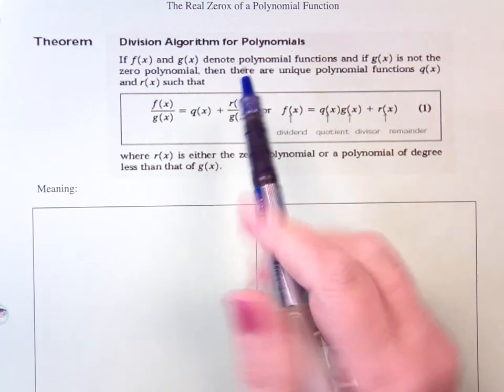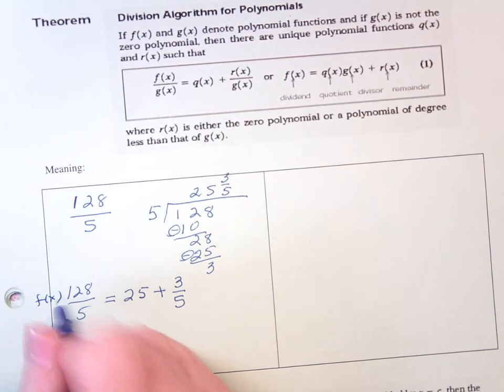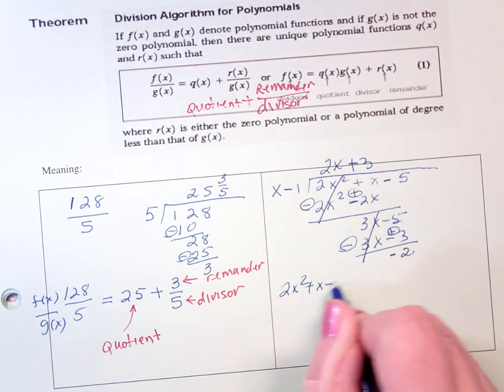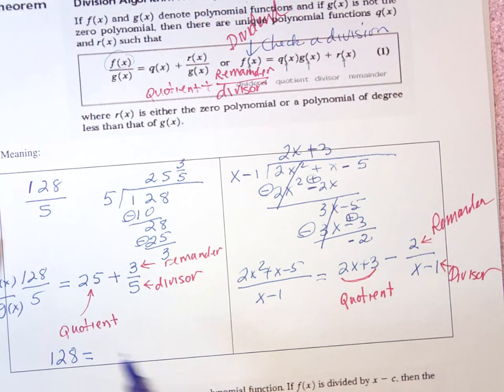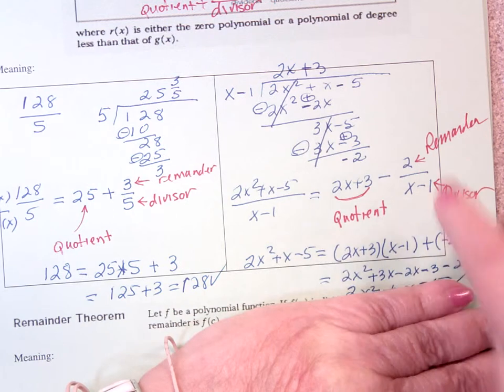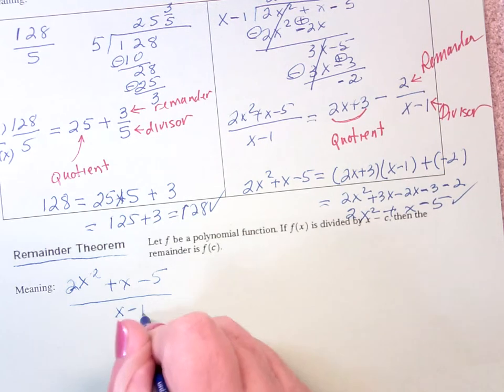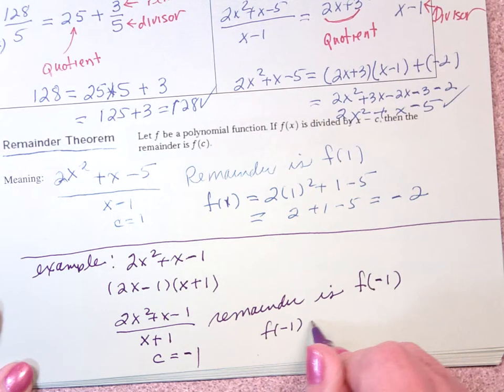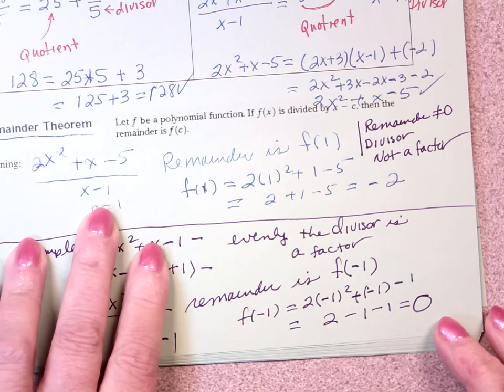150 3 2 page 11